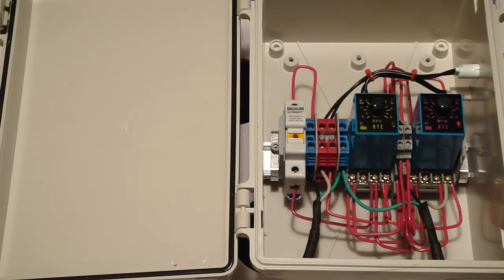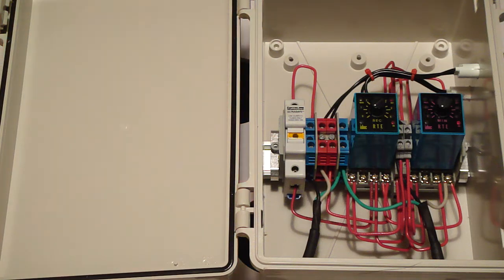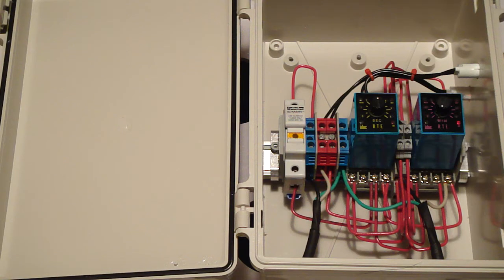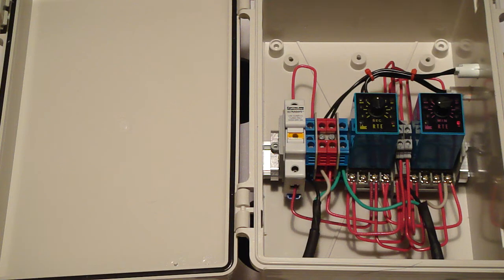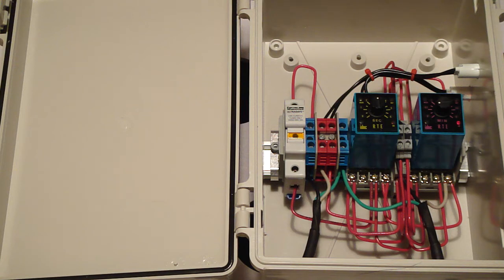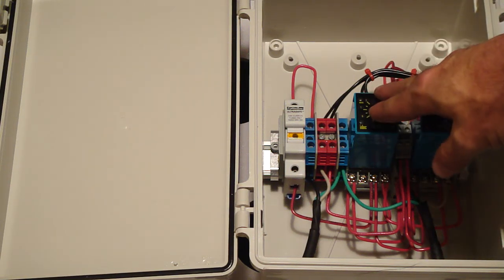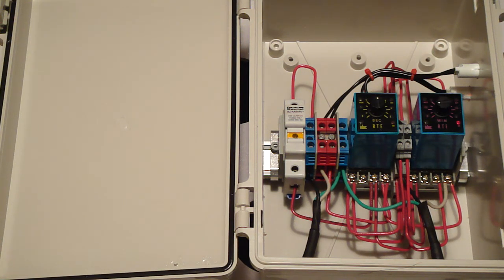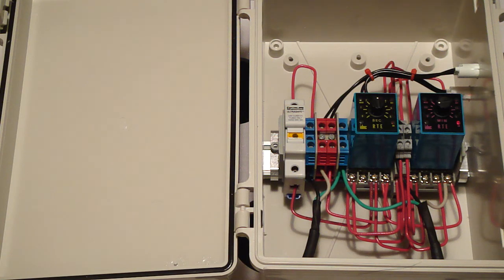Multiponics aeroponic cycle timers now available!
Multiponics repeat cycle timers are hand made in Colorado, USA with analog components of the highest quality! Dial in your aeroponic misting cycles by adjusting the knobs and controlling your on/off times anywhere from 0.1 sec to 10 hours. for our newer, less expensive digital timers!

Multiponics.com